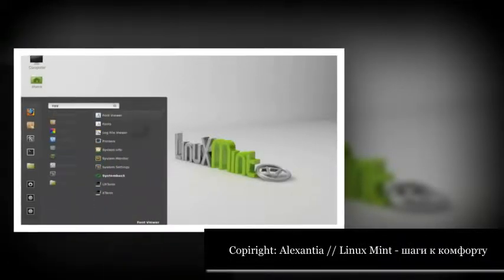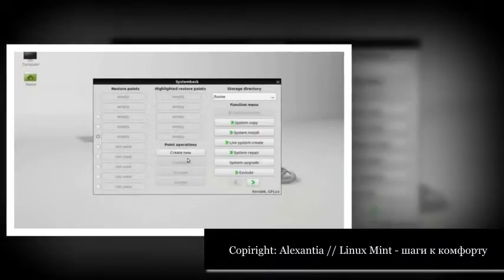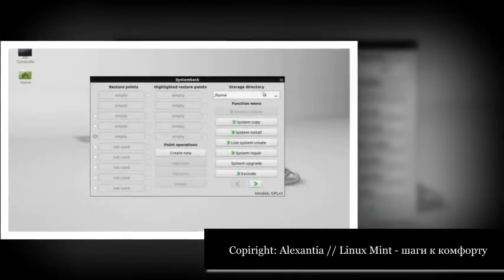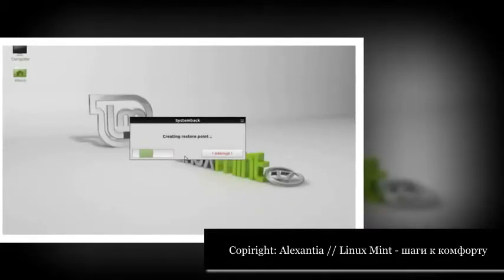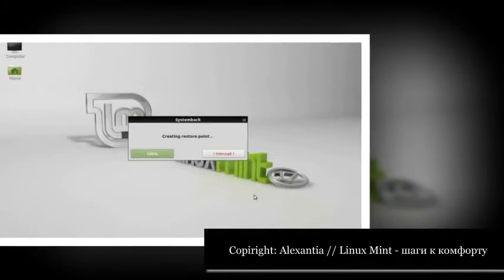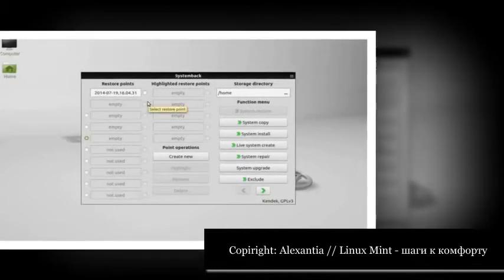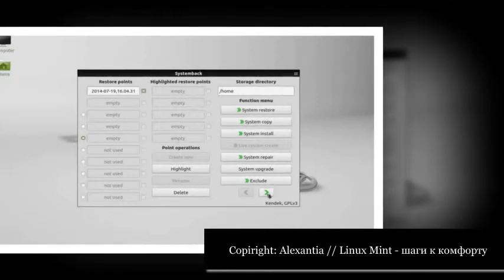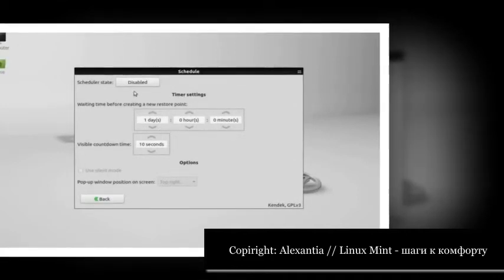Systemback: Скорная помощь linux (точки восстанавления)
Systemback- утилита обеспечивающая решение всех проблем с системой linux ubuntu / mint